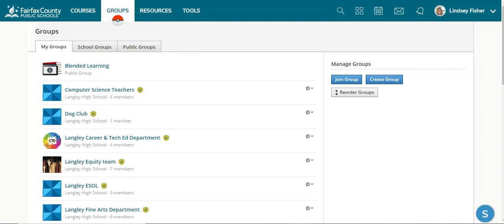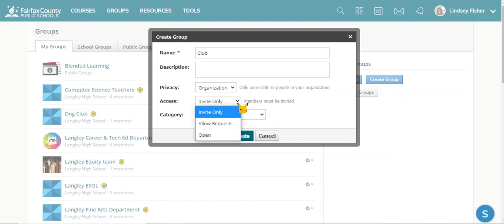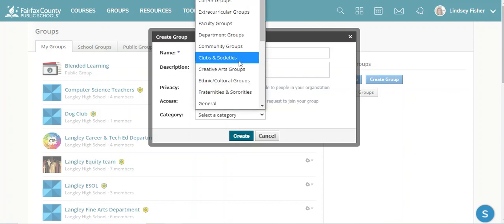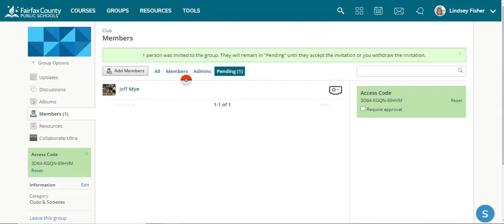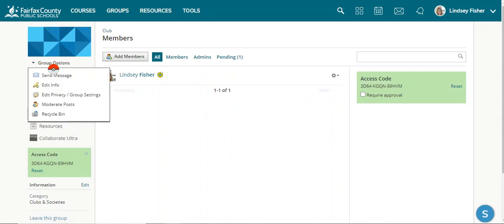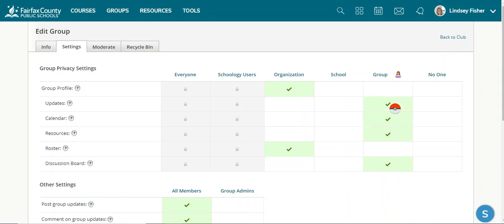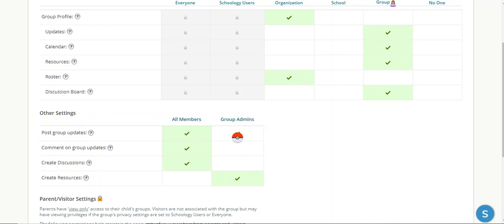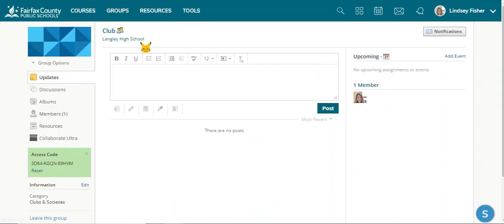How to Set Up Groups in Schoology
How school admins can set up